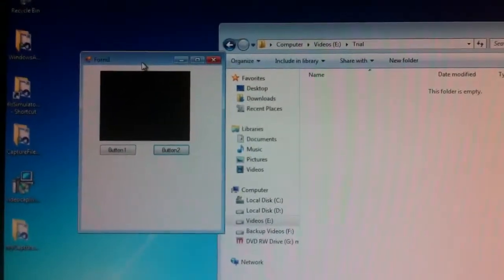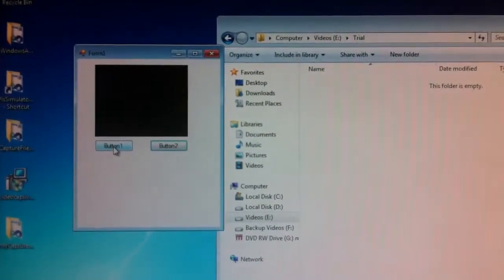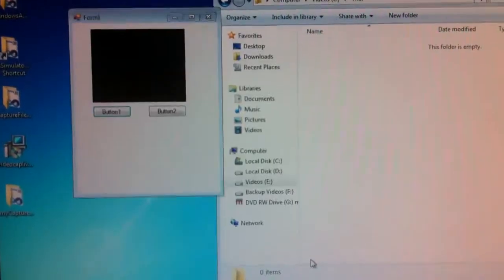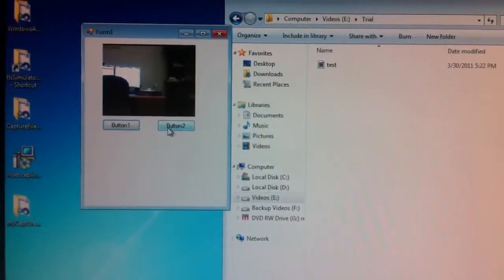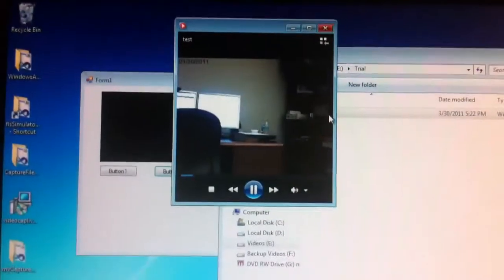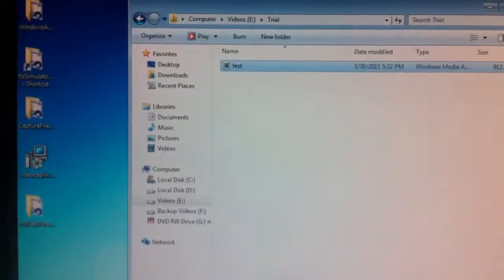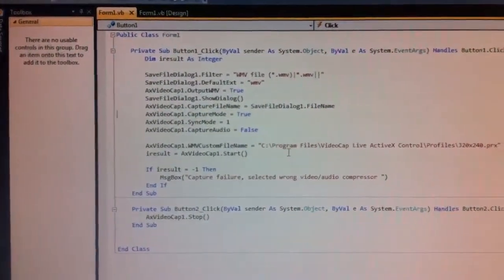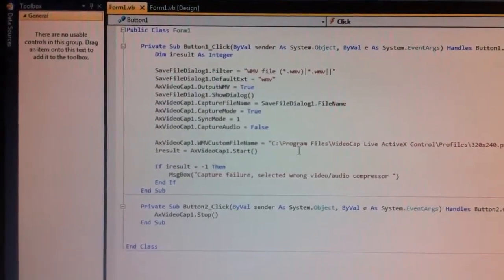Viscom VideoCap Live Demo Version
When I use the demo version with the same exact vb.net code everything works fine